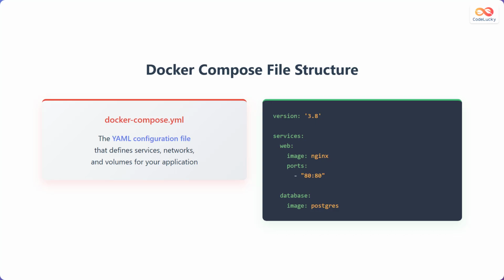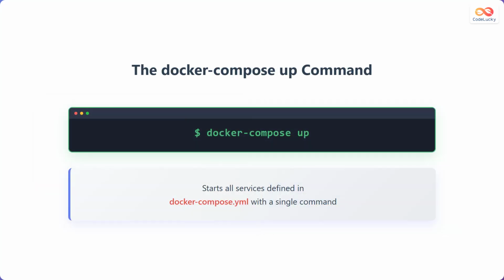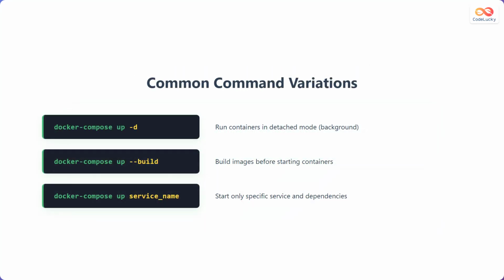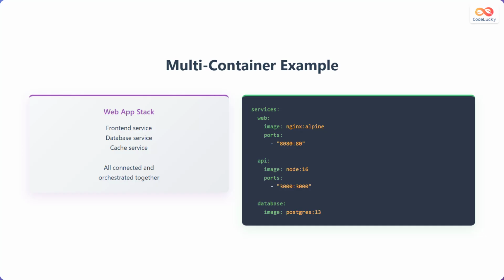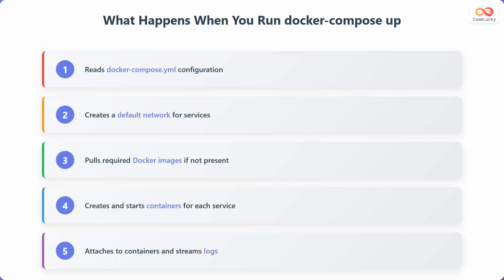Docker Compose Tutorial: Run Multi-Container Apps Easily! 🐳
Learn how to use Docker Compose to simplify running multi-container applications! This tutorial is perfect for beginners who want to orchestrate Docker containers effortlessly.

We'll start with the basics: What is Docker Compose and why should you use it? 🤔 We'll then dive into the Docker Compose file structure and show you how to define your services, networks, and volumes using YAML. 📝

You'll discover the power of the `docker-compose up` command and its variations, like running in detached mode or building images before starting containers. 🚀 We'll also walk through a practical example of a web app stack, including a frontend, API, and database service, all orchestrated with Docker Compose. 🔗

Finally, we'll highlight the key benefits of using Docker Compose: simplified deployment, service coordination, environment consistency, and easy configuration. ⚙️ Get ready to streamline your Docker workflows and boost your productivity! 🎉

Chapters:
00:00 - Running Multi-Container Apps
00:12 - What is Docker Compose?
00:29 - Docker Compose File Structure
00:55 - Basic docker-compose up Command
01:08 - Command Variations
01:33 - Multi-Container Example
02:03 - What Happens When You Run docker-compose up
02:30 - Key Benefits
02:58 - Outro